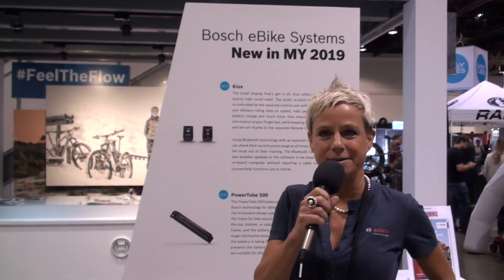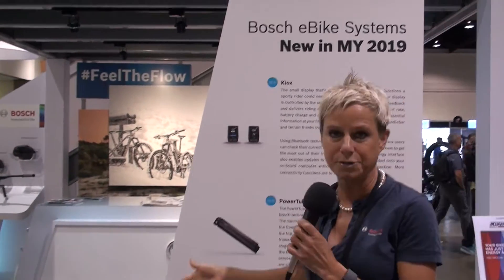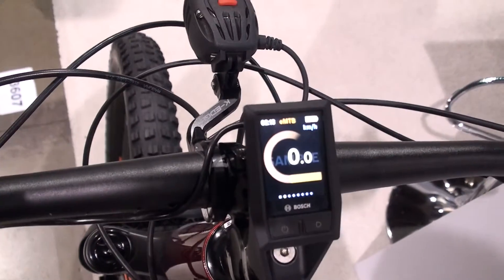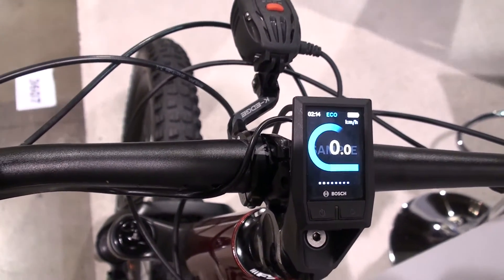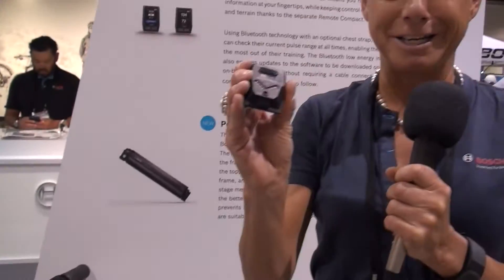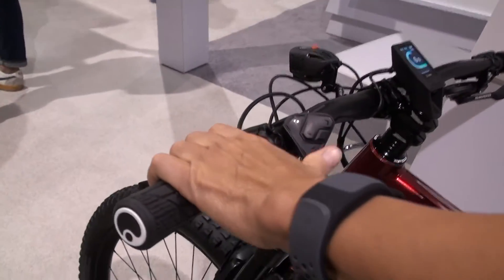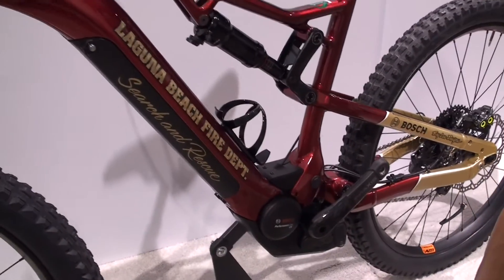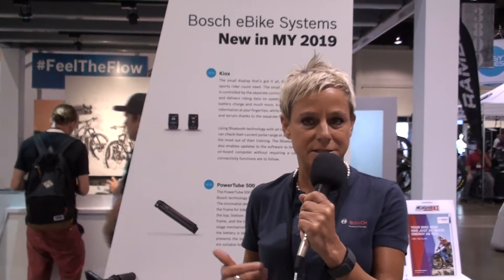New Bosch Kiox Color Display, FD & PD Using eBikes, eMTBs at Ski Resorts | Electric Bike Report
Claudia Wasko from Bosch eBike Systems shows off their latest Kiox color display with many new features that includes riding data on speed, rider performance, heart rate, battery charge and much more. Claudia also talks about how more police and fire departments are using eBikes in their vehicle fleets. Also, more and more ski resorts are welcoming eMTBs on their trails.